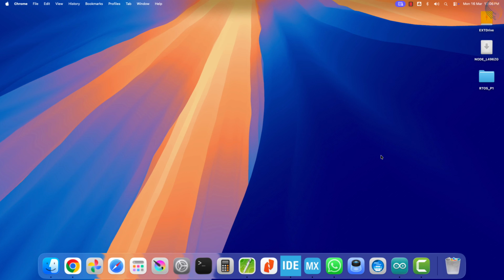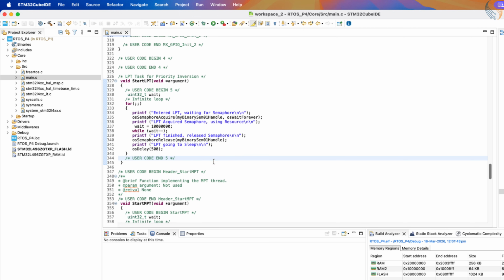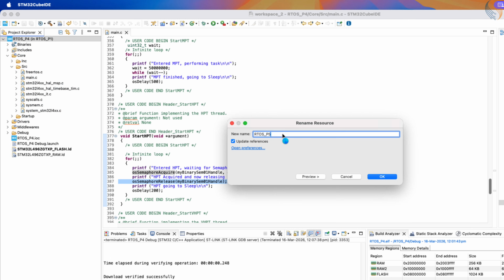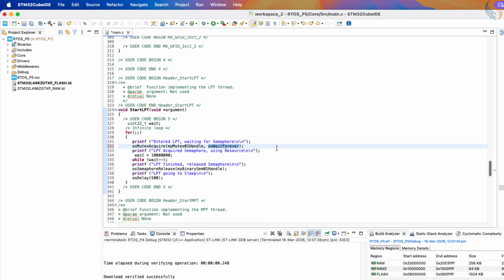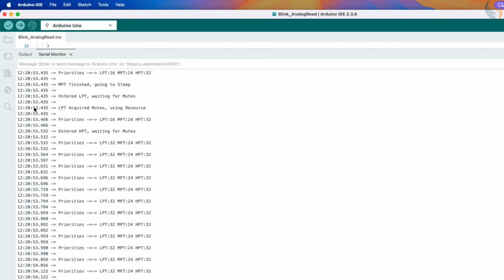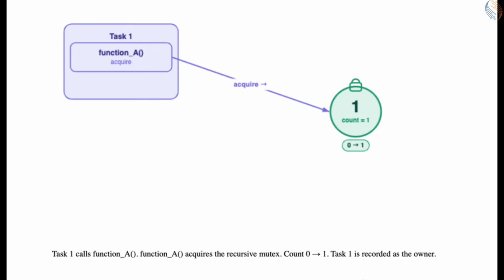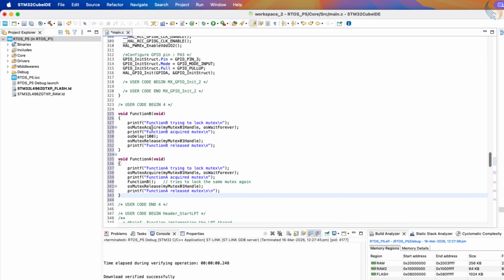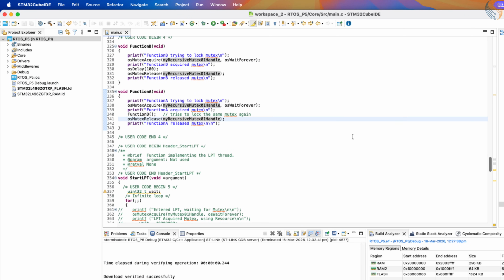STM32 CMSIS-RTOS (Part 5): How to use Mutex to Fix Priority Inversion with Priority Inheritance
Master FreeRTOS Mutex in STM32 — learn how priority inheritance fixes priority inversion and how recursive mutex prevents deadlocks, with live serial monitor output.